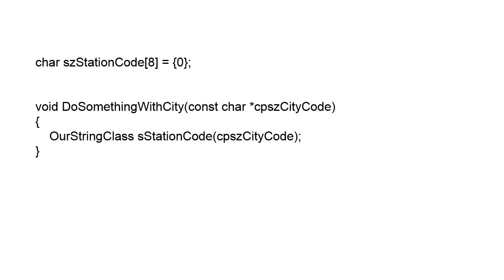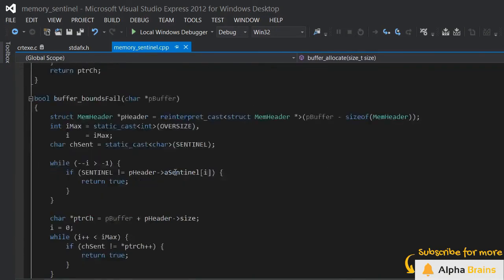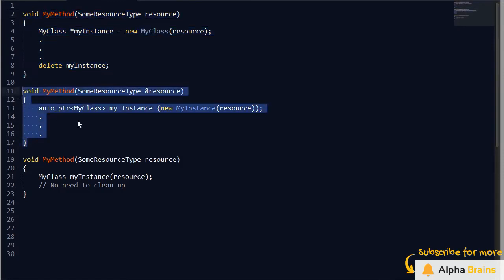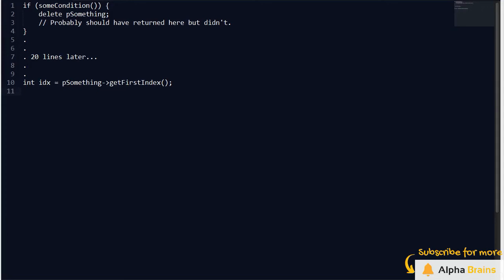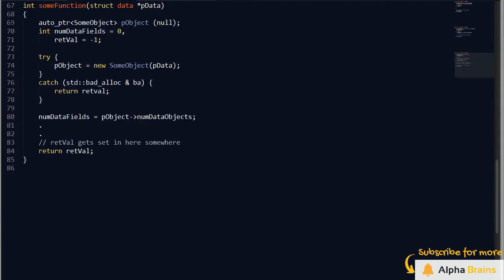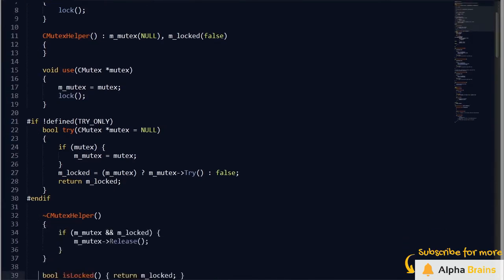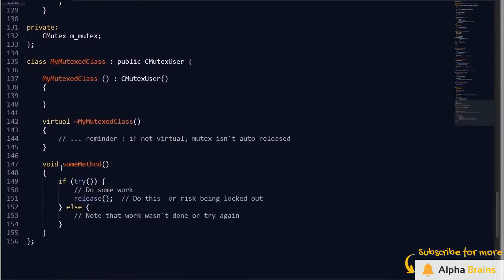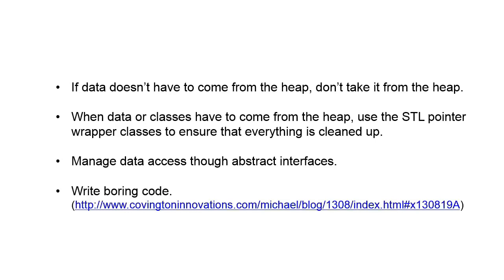C++ Memory Management Course 🚩 C++ Memory Management Tutorial ⚡️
*About this course C++ Memory Management*
This course teaches C++ programmers different memory management techniques and strategies to avoid common errors like leaks and overruns. It covers concepts such as STL vector methods, range checking, and sentinels, as well as best practices for maintaining a healthy programming environment and reusing released memory. The course also provides expert pointers on the subject and highlights bad practices to avoid. By the end of the course, the learner will have a comprehensive understanding of memory management and expert tips for programming and software development.

*Timestamp*
0:00:00  Introduction

*How It Goes Wrong*
    0:01:38 Leaks And Overruns

*Playing In Your Own Sandbox - Avoiding Overruns*
    0:06:24  STL Vector Methods, Range Checking, And Sentinels

*Taking Care Of Your Environment - Cleaning Up After Yourself*
    0:12:56  Memory Leaks - Part 1
    0:17:55  Memory Leaks - Part 2

*Once It Is Gone, It Is Gone - Reusing Released Memory And Other Bad Ideas*
    0:21:02  Pointers, Pitfalls, And Best Practices

*This Is Not A Trust Relationship*
    0:25:33  Initialize Everything; Trust But Verify

*Simultaneous Data Access - A Primer*
    0:33:25  Reading And Writing Shared Assets

*Stupid Code Tricks*
    0:44:13 C++ Memory Management
   0:44:21  Undefined Behaviour And Other Bad Practices

*Old School Rules - Best Practices*
    0:50:00  The Heap And STL Wrappers